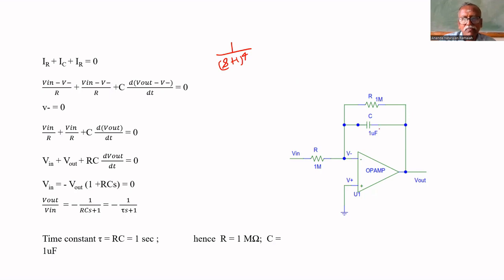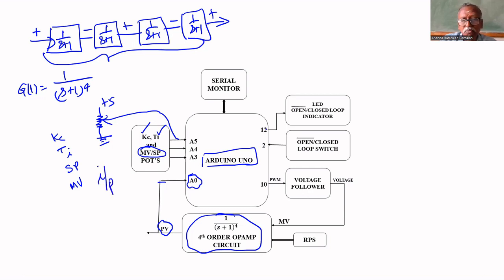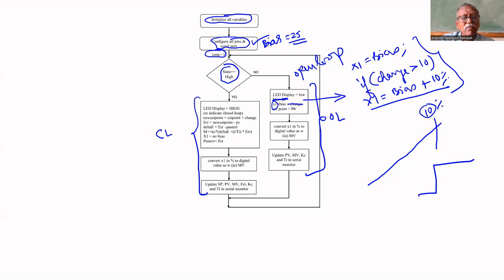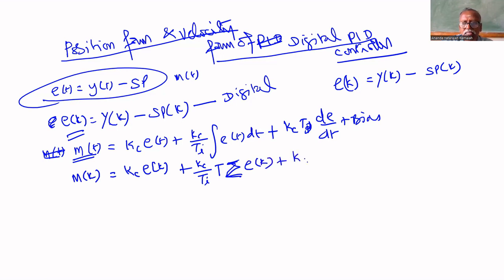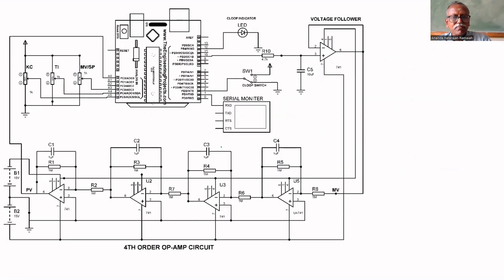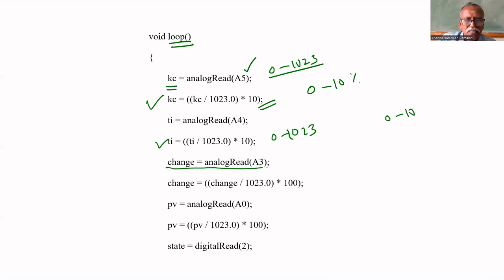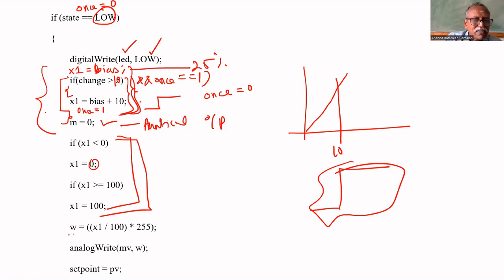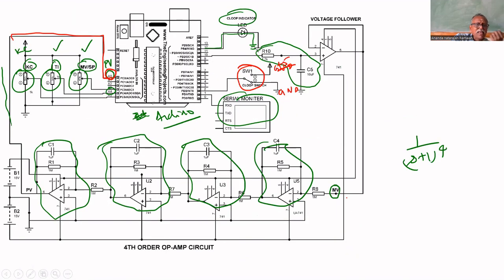Chemical Process Control Experiment Electronic Fourth Order Process using Arduino as PID controller.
Operational amplifier based electronic fourth order Process. Arduino program for PID controller. Embedded system.